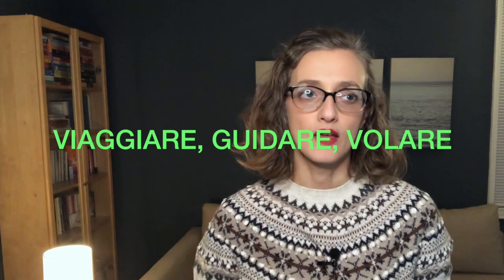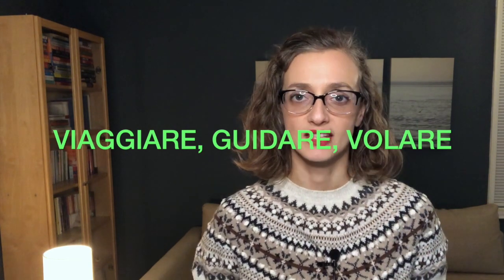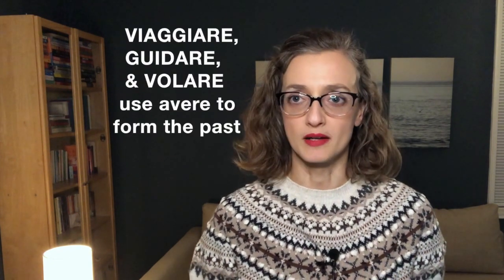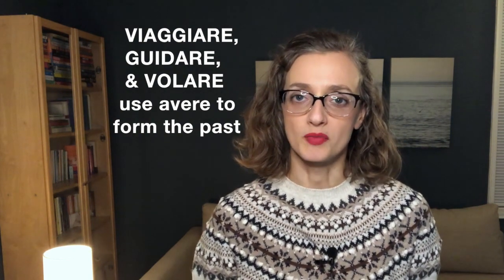VIAGGIARE, GUIDARE, and VOLARE. How to use these three ITALIAN VERBS like a native.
Click on the link to SIGN UP for my weekly newsletter and BE THE FIRST ONE to know about upcoming initiatives, promos and discounts!

VISITARE, GUIDARE, and VOLARE. Do you know how to properly use these three common Italian verbs? In this short episode, the 72nd of PILLOLE D'ITALIANO, I am going to show you how.

Pillole d'italiano is a series of short and fun lessons that cover many aspects of the Italianlanguage, grammar, and culture. Each easyitalianlesson is in English so that anyone who wants to learnitalian or has an interest in Italy and its culture (even those who don't speak a word of Italian) will feel welcome.

// LINKS

Ready to start practicing what you've been studying?